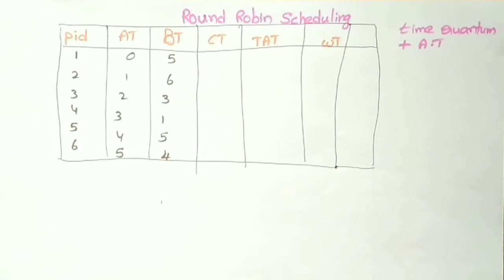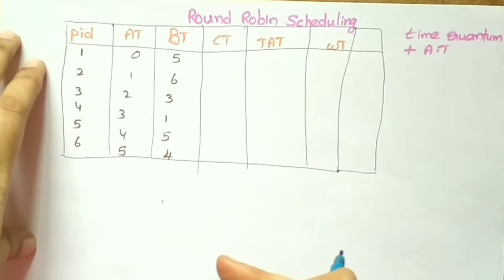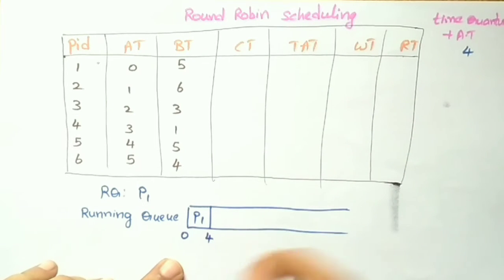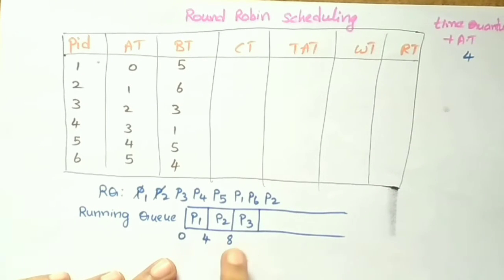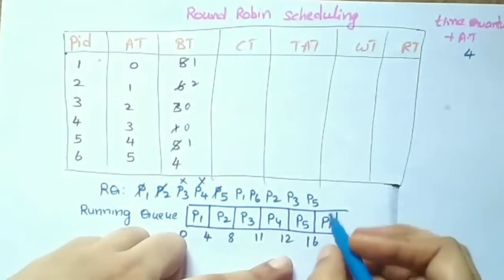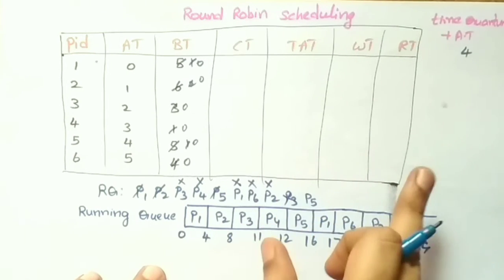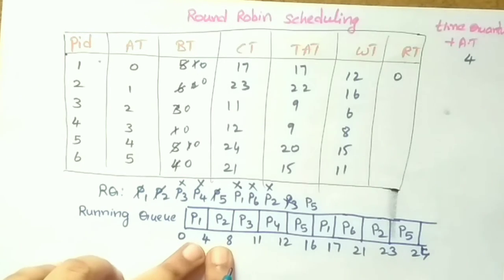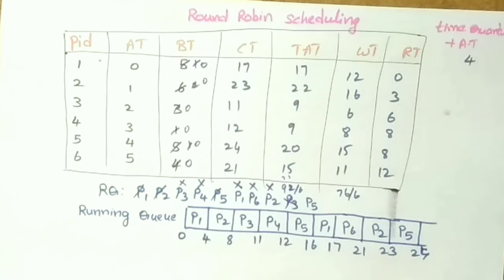ROUND ROBIN SCHEDULING IN OS